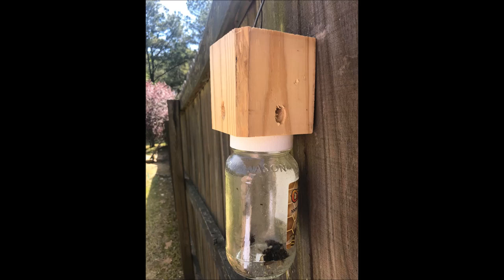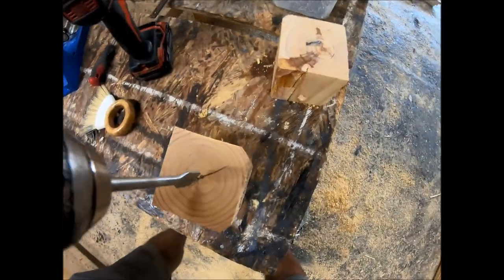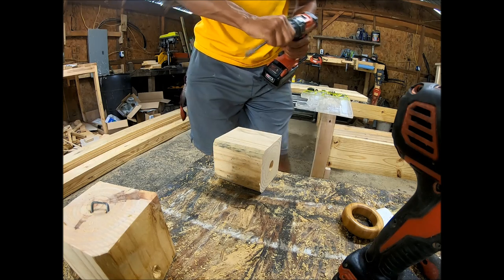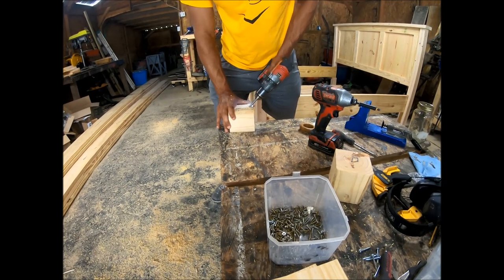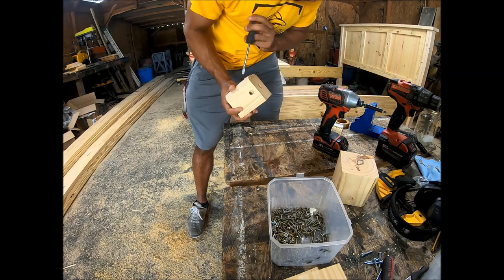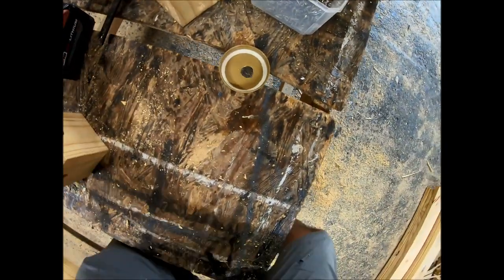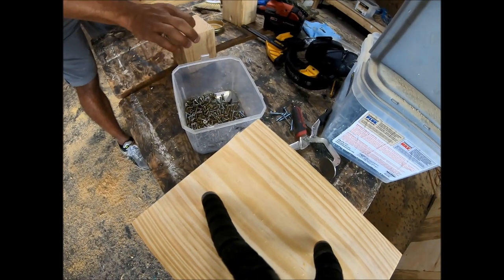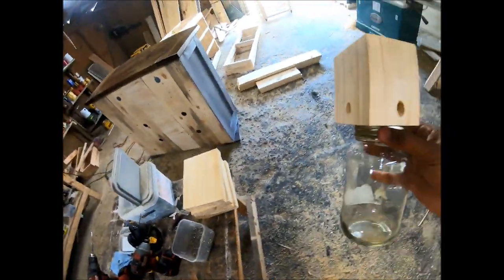DIY simple carpenter bee trap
Easiest way to make a carpenter bee trap!
Needed are:
1 mason jar
One 4X (Post) piece of lumber cut at 4"
1/2" spade drill bit & 3/4" spade drill bit
2 small screws or nails
1 nail, tac, or anything to hang the piece by